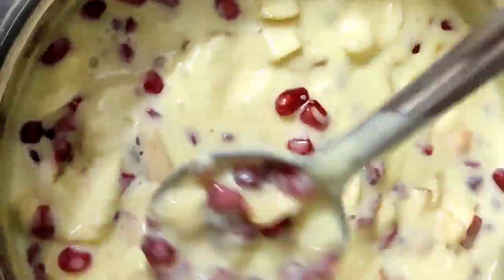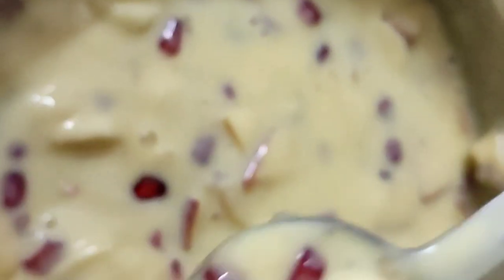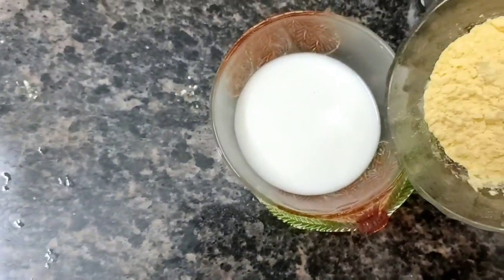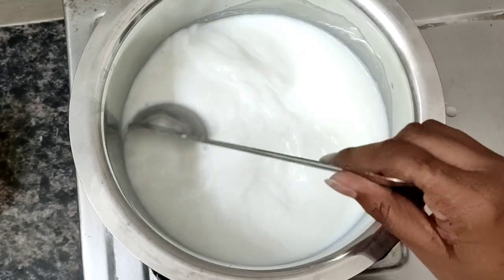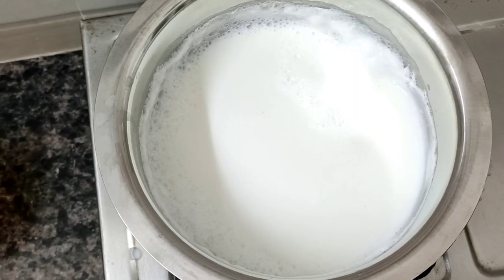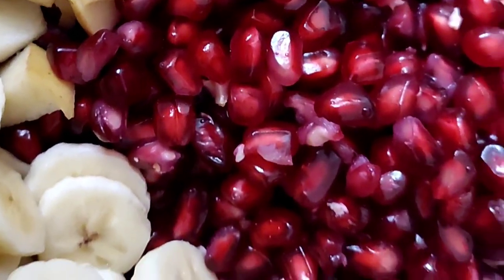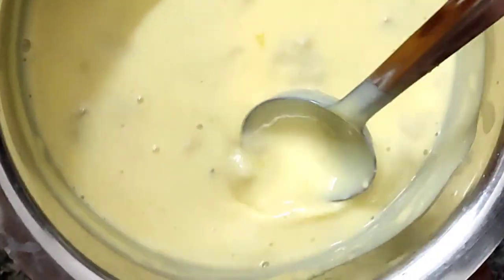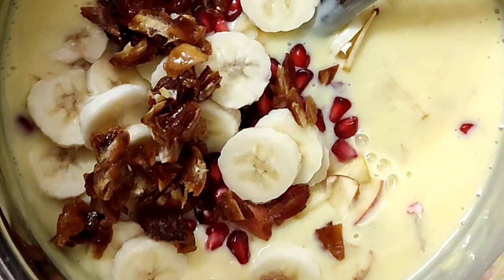Diwali special recipe Fruit salad with vanilla icecream🍨fruitsaladrecipe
Ingredients
milk
sugar
custard
fruits (as per ur taste)
vanilla ice cream (optional)